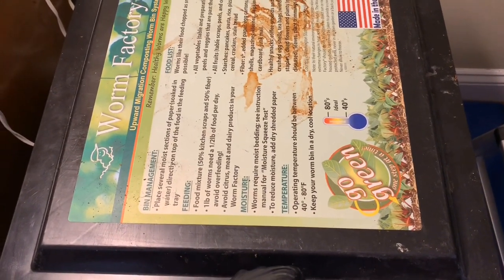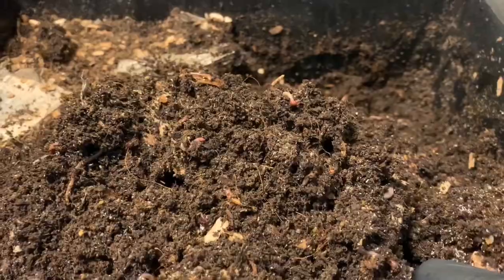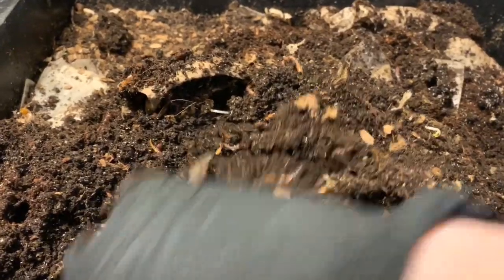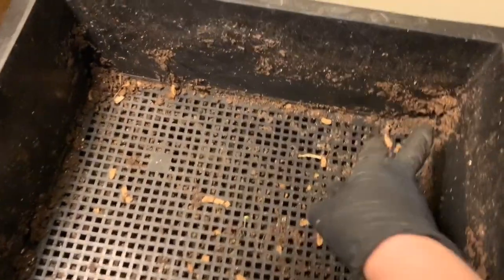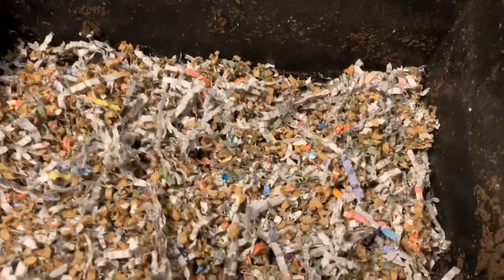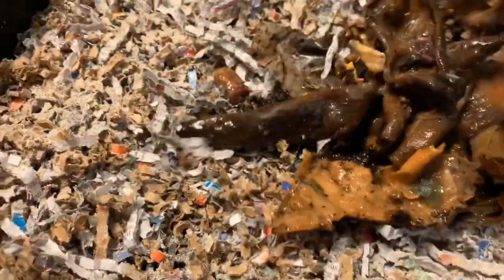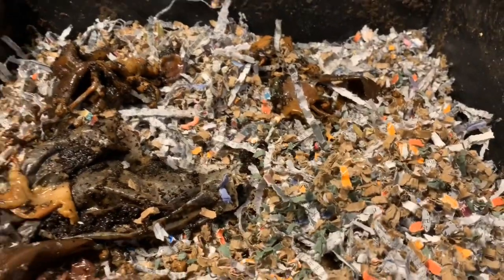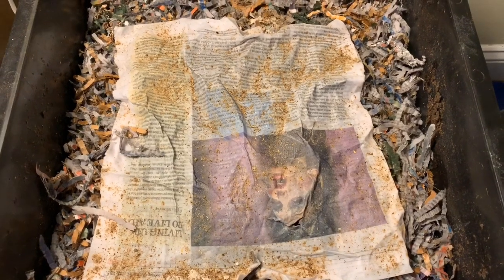New Tray on the Worm Factory 360 With a Large Feeding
INSIDER SECRET
I have some big plans for the Urban Worm Bags and VermiBag!  Those updates will be worth the delay.  New experiments in the works.

WORM FACTORY UPDATE
Added a new tray today with a heavy feeding.  Hoping to start the harvest of the bottom tray here shortly.  My garden needs all the help it can get.

Worms are spread throughout the system so no exciting worm balls but I think they will come soon!

My dry mix— used for grit, nutrients and bug control: Neem cake

Worm Factory 360

(SHOP WORMS and read the blog)

HAPPY SUNDAY!